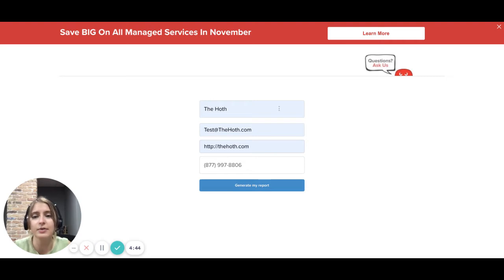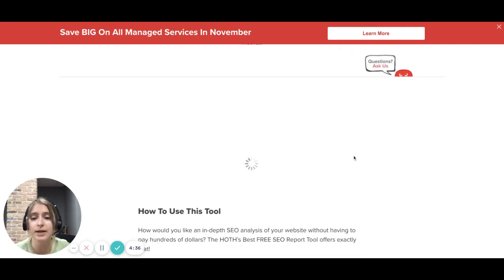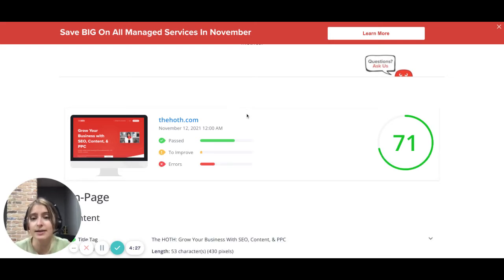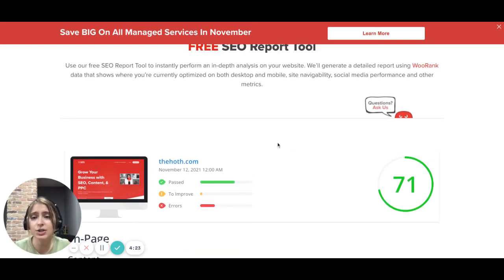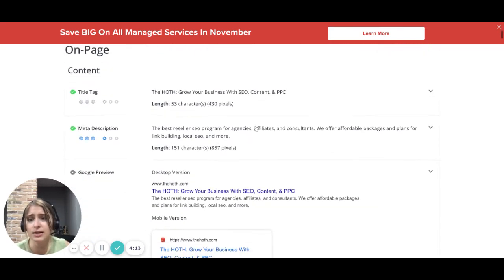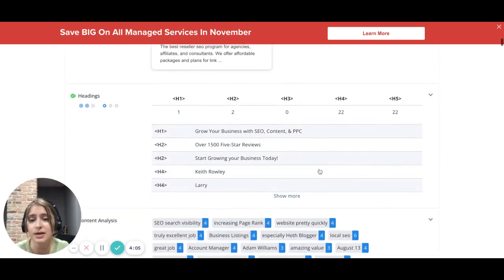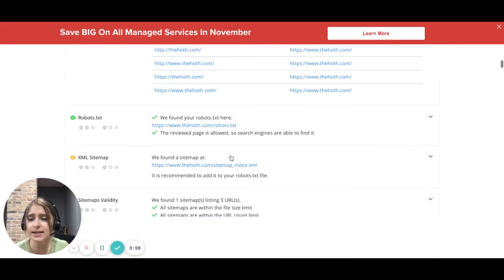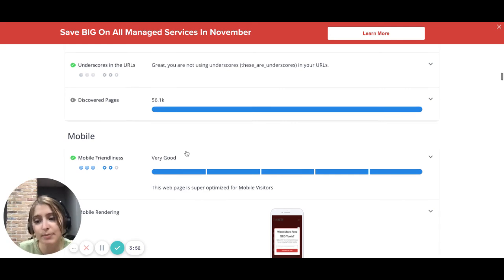The HOTH: SEO Report Tool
Find out how to use our SEO Report Tool and test it out for yourself!